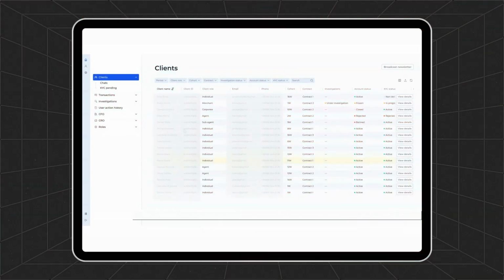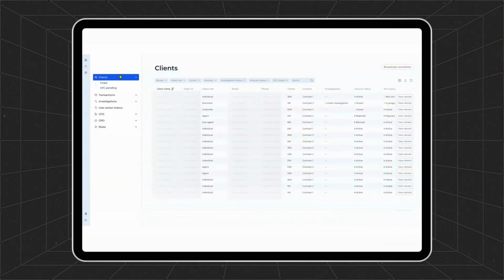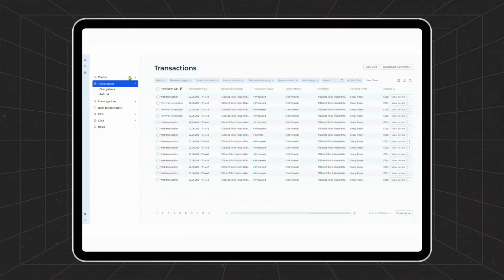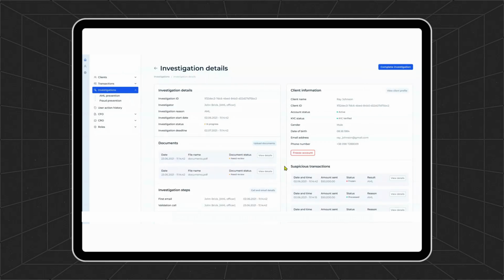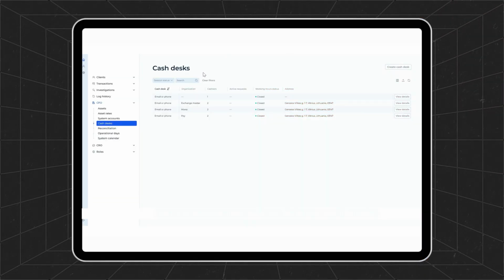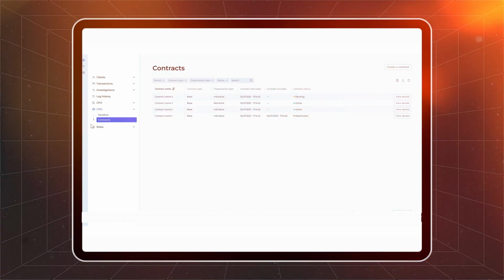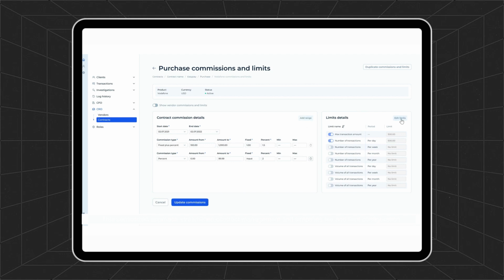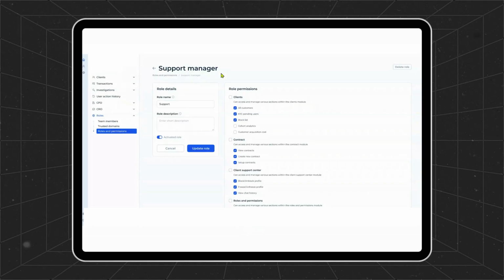BEST FinTech App's SECRET Admin Panel Features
Want to launch your own FinTech app with advanced, enterprise-grade admin panel features?
Modern FinTech platforms like Revolut don’t scale because of the user app alone, they scale because of a powerful admin backend.

This video is for you if you want to understand:
✅ How top FinTech apps manage users, money, and compliance
✅ What admin features are critical for scaling a FinTech product
✅ How KYC, transactions, investigations, and reconciliation work behind the scenes
✅ How FinTech companies monitor risk, fraud, and operations
✅ How admin panels drive monetization and growth
✅ What it takes to build a Revolut style FinTech backend

💠 Why the Admin Panel Is the Real Brain of a FinTech App
Behind every successful FinTech app is a secure, data-driven, and highly controlled admin system that manages users, compliance, transactions, monetization, and risk. In this video, we break down the secret admin panel features used by top FinTech apps and show how you can build a similar backend for your own banking, wallet, or payment platform.

📊 What You’ll See in This FinTech Admin Panel Demo
We walk you through real admin modules used in modern FinTech systems, including:
◾ Client & User Management
◾ KYC & Compliance Controls
◾ Transaction Monitoring & Investigations
◾ Financial Operations & Cash Desk
◾ Reconciliation & Reporting
◾ Monetization & CRO Tracking
◾Vendor & Role Management
◾ System Calendars & Operational Tools

Time Stamps
00:00 - Building an App like Revolut
00:24 - Client Management
01:41 - KYC Management
02:14 - News Letter
02:56 - Transactions
03:45 - Investigations
04:34 - CFO Assets
05:39 - Cash Desk
06:06 - Reconciliation
06:25 - System Calendar
06:53 - Monetization CRO
08:27 - Vendors
08:57 - Roles
09:43 - Outro

🛠 Want to Build Your Own FinTech App with a Powerful Admin Panel?
If you’re planning to launch a FinTech, banking, wallet, or payment app, we can help you build a secure, scalable admin dashboard with all the controls modern platforms need.

📞 Want to Launch Your Flight Booking App?
Schedule a free strategy session and we’ll help you with:
✔ Admin panel architecture
✔ Compliance-ready workflows (KYC/AML)
✔ Secure transaction systems
✔ Monetization & analytics dashboards
✔ Scalable FinTech backend development